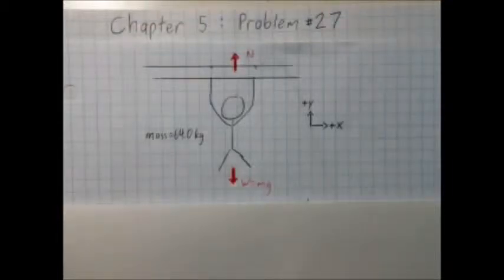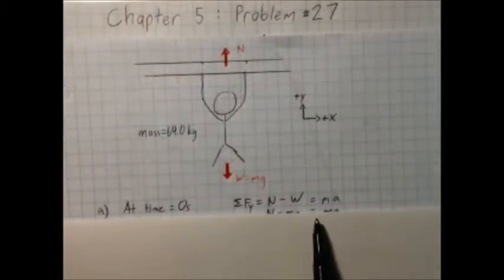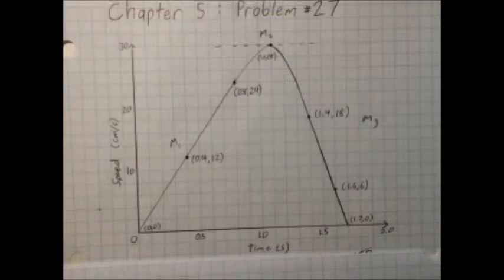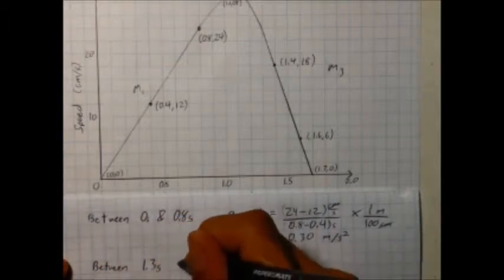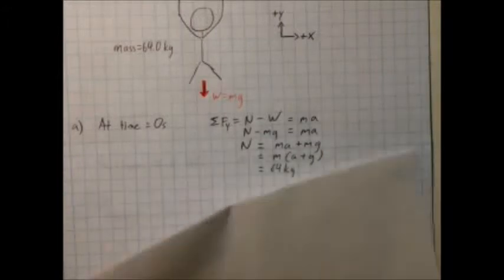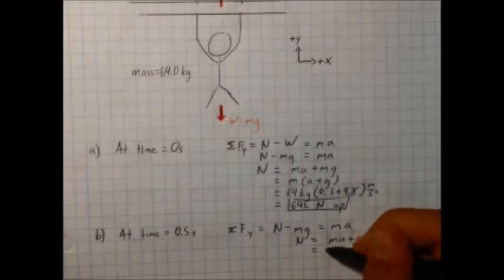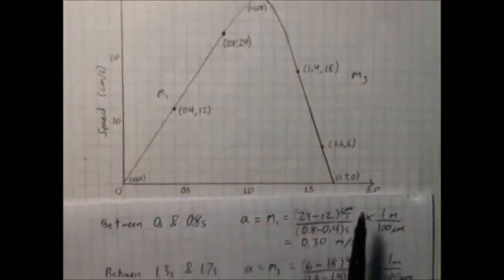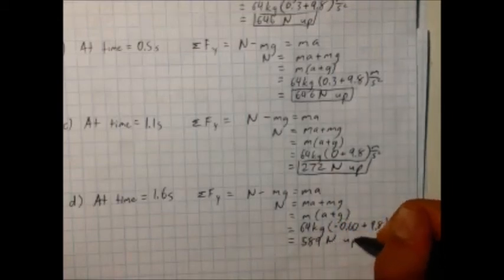Physics C Chapter 5 Problem 27